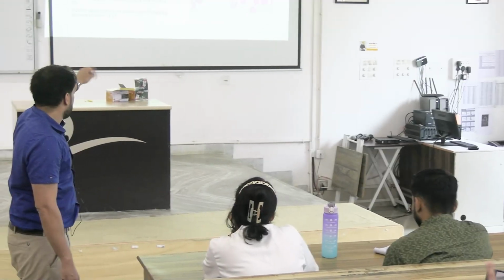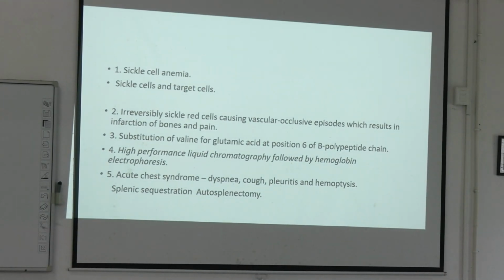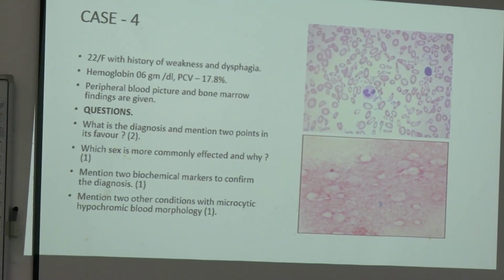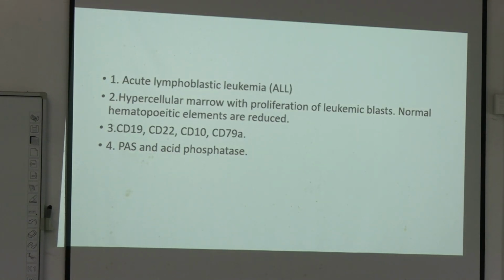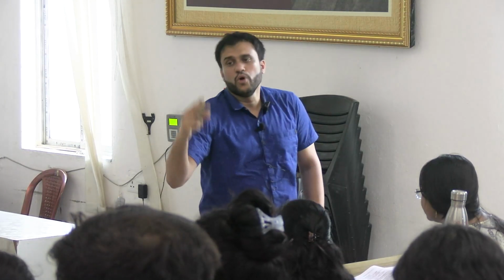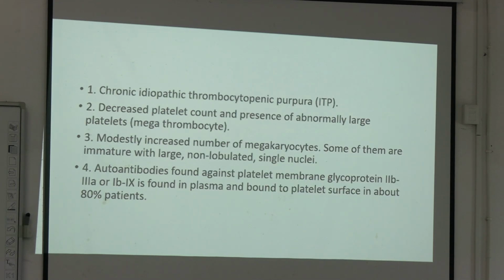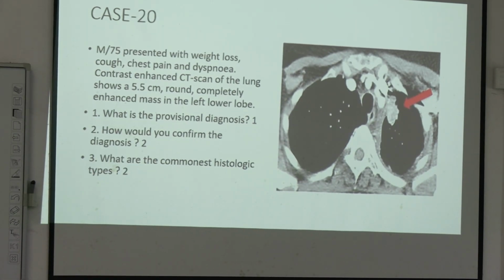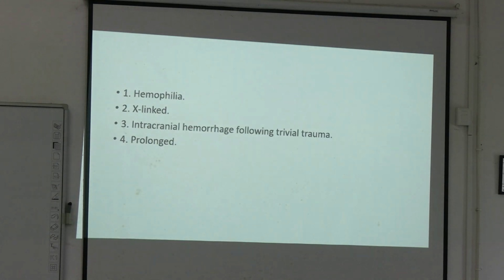Lecture On Hematology & Pathology Clinical Cases for MBBS Students: A Q&A Session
A well-structured description will help MBBS students and YouTube's algorithm understand the video's rich content.

[Video Summary - First 2-3 lines for immediate visibility]
This video is an intensive review session for MBBS students, focusing on key case studies in hematology and pathology. Join us as we work through various clinical scenarios, testing diagnostic knowledge on conditions ranging from thalassemias and leukemias to tuberculosis and common cancers.

[Detailed Breakdown & Key Topics Covered - Using Timestamps as Chapters]

A comprehensive case-based review for MBBS Hematology and Pathology:

Hematology Case Studies:

[00:00] Thalassemia Major: Diagnosis, causes of splenomegaly, iron status.
[03:30] Sickle Cell Anemia: Diagnosis, bone tenderness, genetic defect, complications, confirmatory tests.
[06:05] Megaloblastic Anemia: Cell identification, red cell indices, morphological changes, causes.
[09:34] Iron Deficiency Anemia: Diagnosis, affected populations, biochemical markers.
[15:34] Acute Lymphoblastic Leukemia (ALL): Bone marrow picture, flow cytometry markers, special stains.
[17:26] Chronic Myeloid Leukemia (CML): Diagnosis, cause of dragging sensation, phases, NAP score.
[20:23] Acute Myeloid Leukemia (AML): Symptoms and their underlying reasons.
[24:26] Chronic Lymphocytic Leukemia (CLL): Diagnosis, hemolytic anemia, aggressive tumor development, markers.
[25:58] Multiple Myeloma: Bone marrow features, serum electrophoresis, skull X-ray, urinary findings.
[27:01] Chronic Immune Thrombocytopenic Purpura: Peripheral blood and bone marrow picture, responsible antibody.
[37:07] Hemophilia: Cause of death, coagulation profile abnormalities.
Pathology Case Studies:

[13:55] Tuberculosis: Histological picture, type of necrosis, related diseases.
[28:45] Hodgkin Lymphoma: Types and markers.
[29:39] Pneumonia: Clinical diagnosis, chest X-ray findings, common organism, stages.
[30:56] Pulmonary Tuberculosis: Diagnosis, radiological features, source of hemoptysis, special stain.
[32:45] Bronchocarcinoma: Diagnosis and common histologic types.
[33:43] Peptic Ulcer Disease: Diagnosis, associated organism, complications.
[34:53] Ulcerative Colitis: Histologic findings, crypitis, crypt abscess.
[Keywords - Incorporate naturally throughout the description and as a list if desired]

[Call to Action & Links - Customize as needed]

Found this Hematology and Pathology case review helpful for your MBBS exam preparation?
Have questions on specific cases or topics covered? Ask in the comments below!
[Optional: Link to your institution, other review materials, or relevant medical textbooks]

On: PATHOLOGY by Dr. Rajarshi Bhattacharyya
(MBBS Batch: 2023-24)
Conducted on: 08-04-25